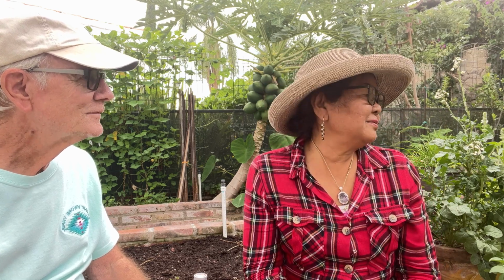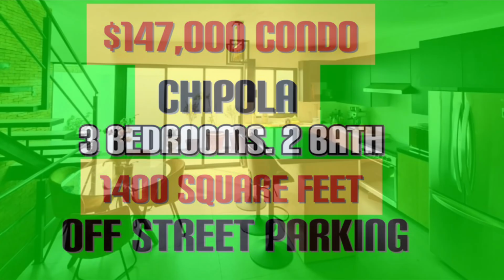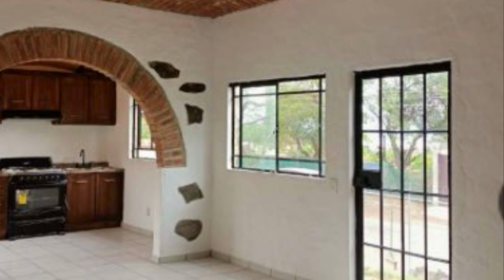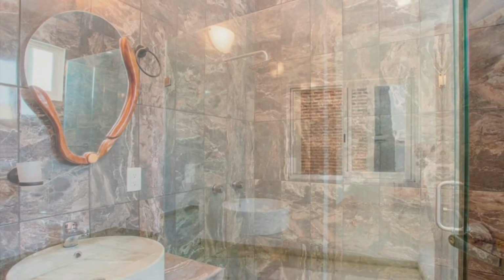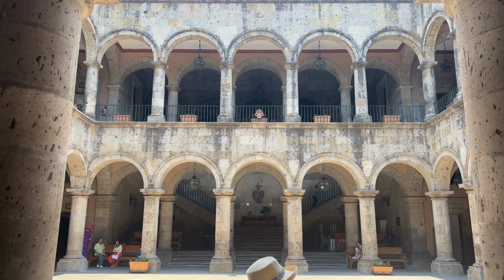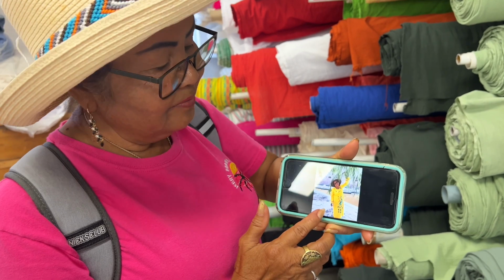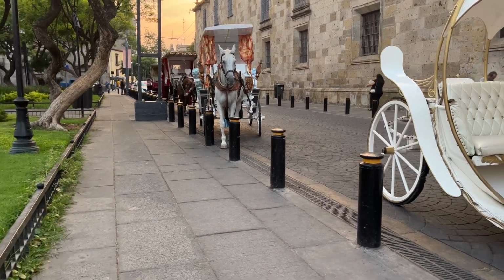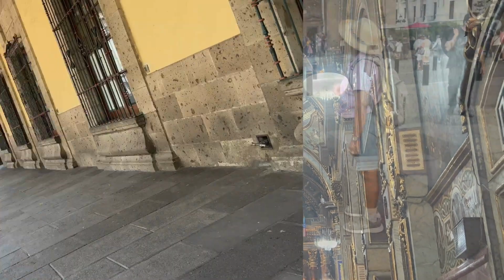Ajijic- How to buy a home in Chapala Mexico Under $150,000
Lake Chapala Mexico Home Under $150,000

* Private 50 minute phone Consultation.
Cost $76 but now for a limited time I can offer it to you for half price $38

If you would like to see a rental or a property or a Home for sale and you would like to see what it looks like inside and out. You will be able to see things that you cannot see from photographs.

If you are visiting Ajijic Lake Chapala Book a one hour Private consultation.
We can answer all your questions and SAVE you Money.  SHOULD you rent or buying a home, SAFEST areas to live, ACTUAL Cost Of Living, And Many more.

Want to improve your Spanish now? Check out the Travel Spanish Confidence course!

My wife Lori and myself sold our home and our business in Hawaii and in 2006 we became homeless. Our goal was to travel around the world and "living the good life" are basic philosophy is
Fly First Class but PAY Coach Price "
We have enjoy our world tour of 37 countries in the last 25 years. In 2012 we returned back to the big Island of Hawaii and bought a small cottage. For 2 Years we using Hawaii as our home-base.